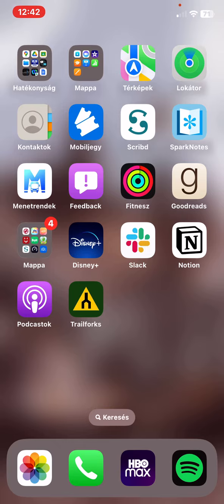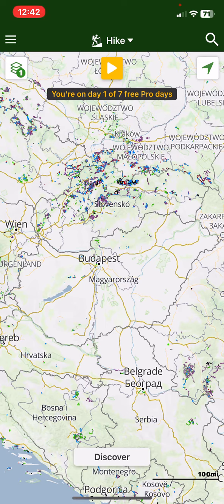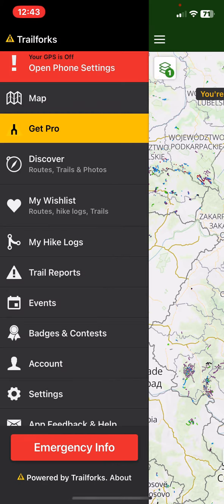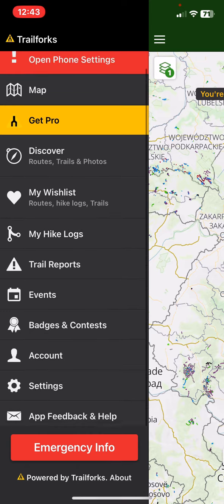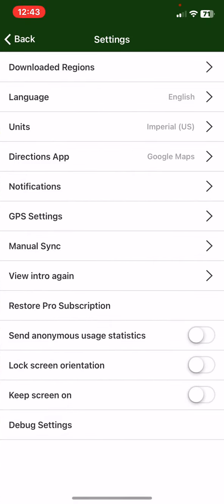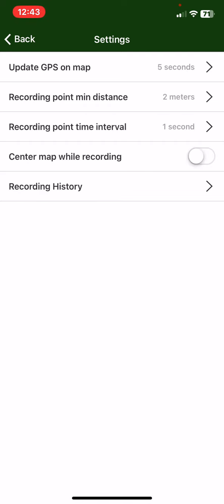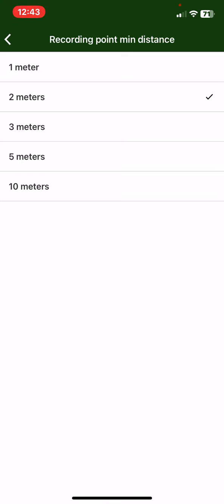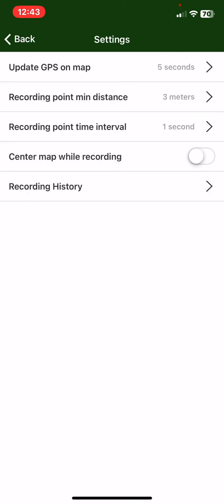How to set the recording point distance in Trailforks?